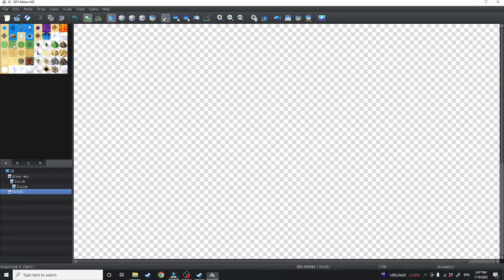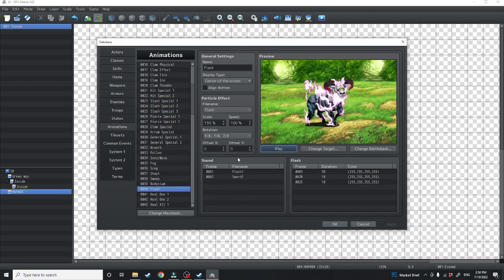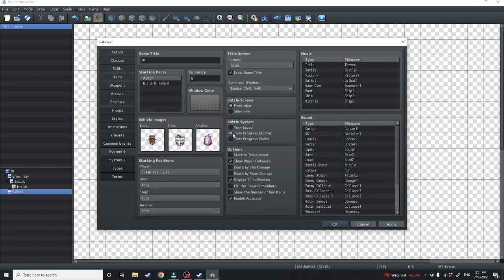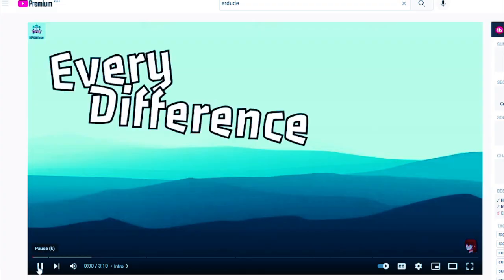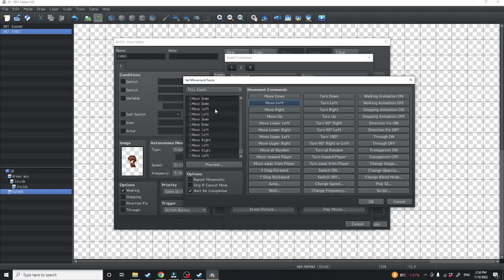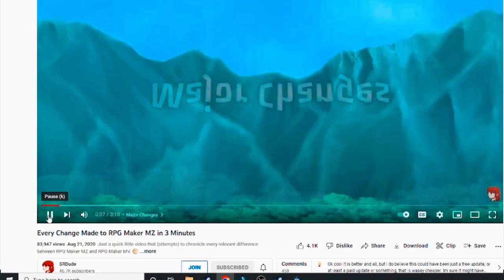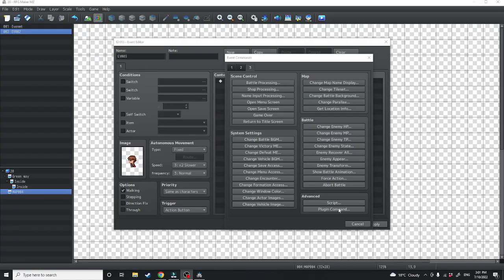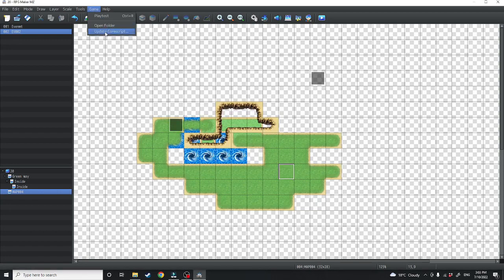RPG Maker MV vz RPG Maker MZ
If this is your first time on the channel seeing one of my videos then a huge 'Welcome to Level Up Design.' On this channel, I share tips and tricks, tutorials, and overall RPG related content.